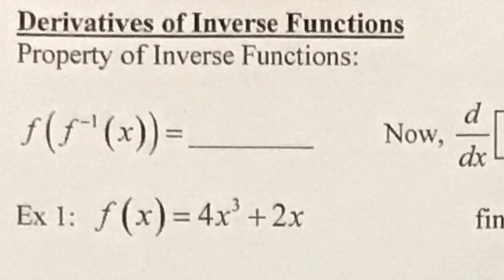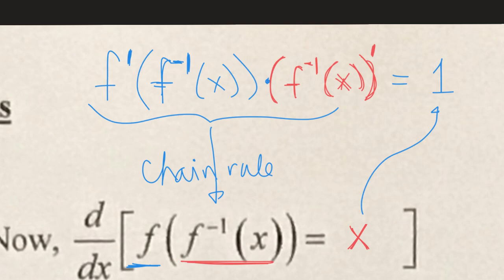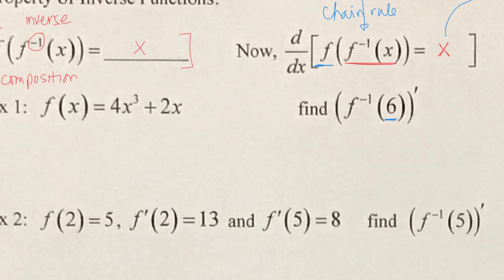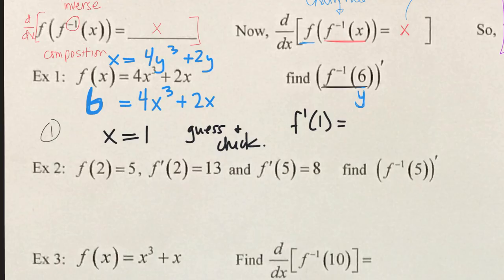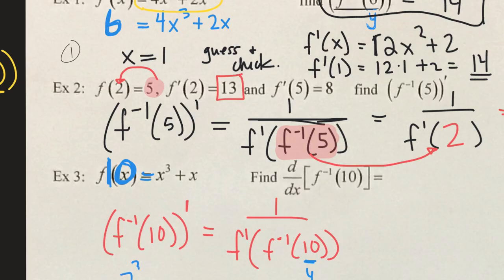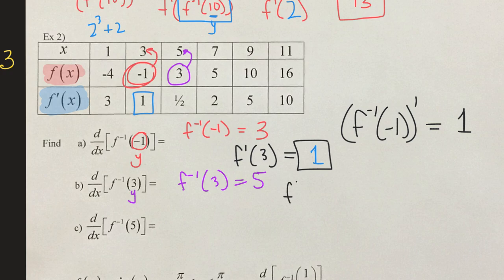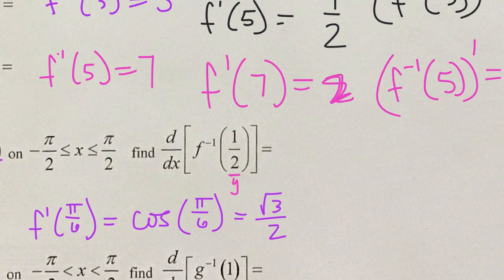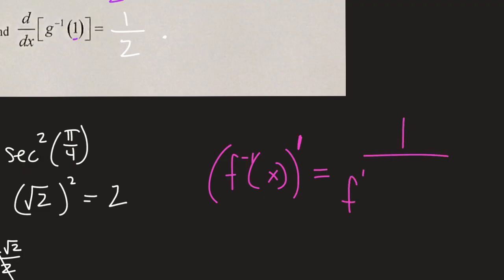Derivative of an Inverse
There is a formula for this, and you first have to find the x-value from the given inverse y-vale, take the derivative of the functions, and evaluate it at the x-value you found before. Then reciprocate.